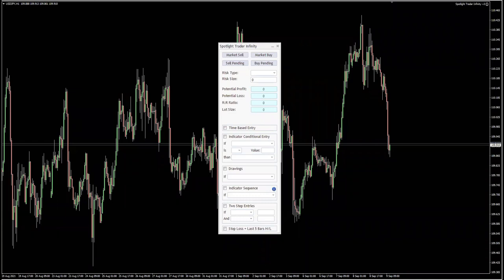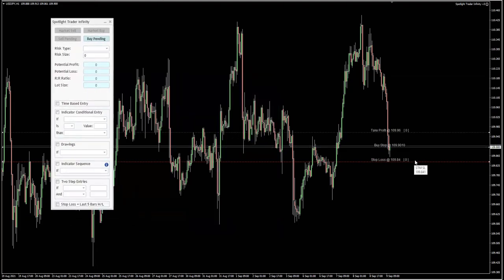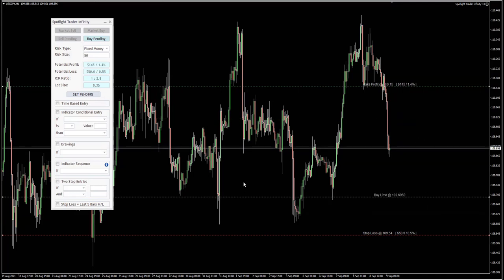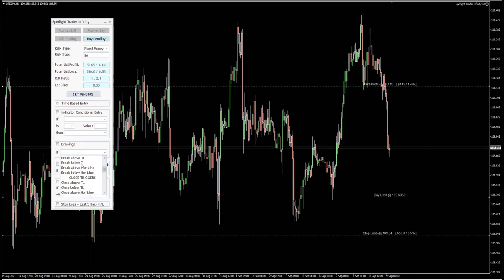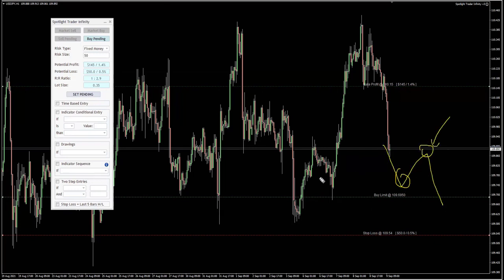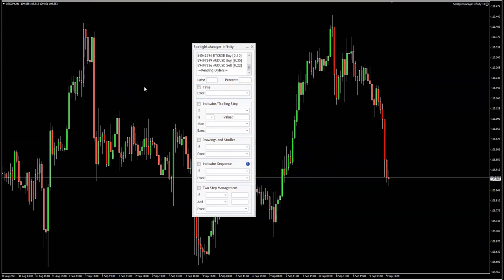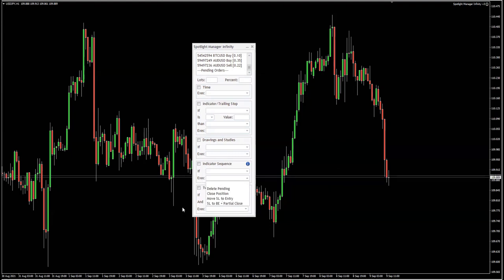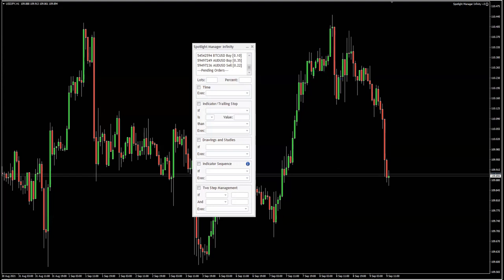Spotlight Trader & Manager MT4/MT5 Software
00:00- Spotlight Trade Assistant
4:58 - Spotlight Trade Manager

If you are looking for MT4 software that helps you open and manage running and pending orders/positions you have found it!

Spotlight trader and manager are the optimal MT4 solution that meets any criteria.

Here are some of the features you will enjoy.

👉👉 Spotlight Trade Assistant
- open new positions/set pending orders.
- 100% visual. Entry line, stop loss line and target line. Setup your trade visually, right on the chart. Extremely intuitive approach.

Types of entries:
- NO CONDITIONS ENTRY
- TIME BASED ENTRY
- INDICATOR CONDITIONAL ENTRY
- DRAWINGS
- PRE-DEFINED INDICATOR SEQUENCE ENTRY

5 Risk Management Options:
- Fixed Lot Size
- Fixed Money
- Percent of Balance
- Percent of Equity
- Percent of Free Margin

Know Everything In Advance
You get to know all the important numbers in advance. No complicated math.
- Potential Profit
- Potential Loss
- Risk:Reward Ratio
- Lot Size Required

SUPPORTED INDICATORS
RSI - Relative Strength Index
Stochastic
CCI - Commodity Channel Index
Bollinger Bands
ADX - Average Directional Movement Index
Envelopes
Ichimoku Kinko Hyo
Parabolic SAR
Standard Deviation
ATR - Average True Range
DeMarker
Bears Power
Bulls Power
MACD (classical)
MACD 2 Lines
OsMA - Moving Average of Oscillator
William's Percentage
Accumulation/Distribution
MFI - Money Flow Index
Awesome Oscillator
Alligator
Fractals

👉👉 Spotlight Trade Manager

Equality powerful, the trade manager is here to help you manage positions that are already running.

USE CASES:
1. Close position when divergence forms against.
2. Close partial lot size, move stop loss to break even when X Y Z happens.
3. Manage positions based on false breaks. and more.